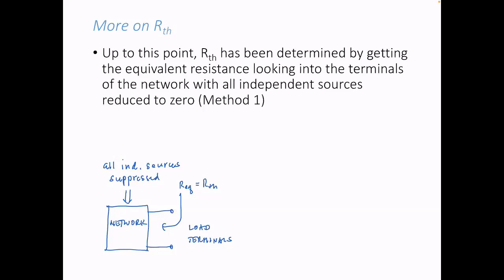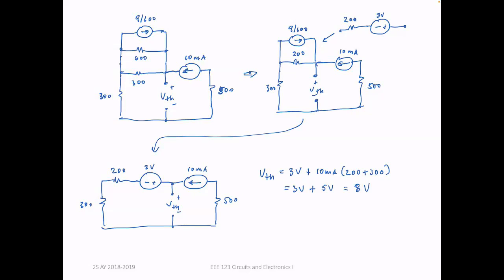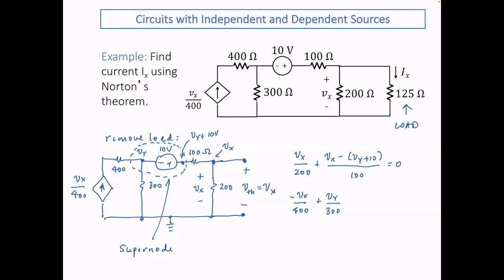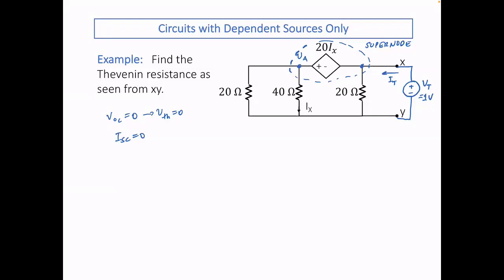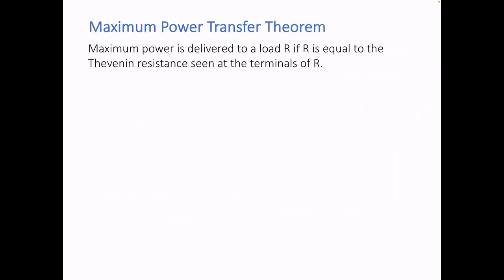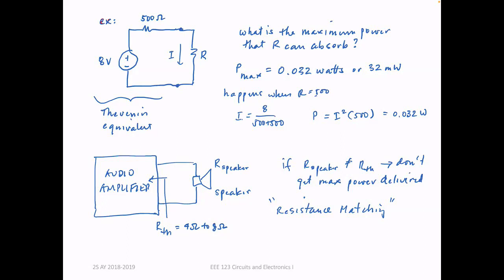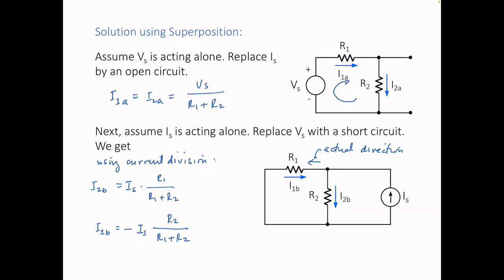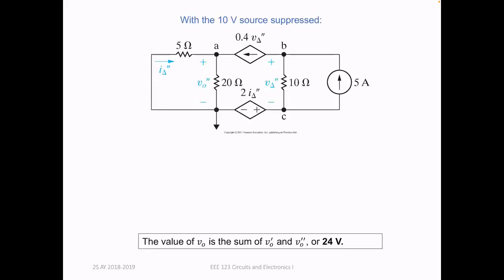EEE123W4L2THX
Thevenin's and Norton's Theorems (continuation), Maximum Power Transfer, Superposition